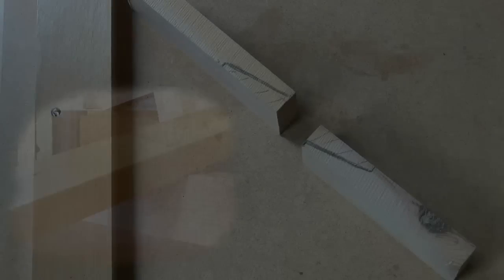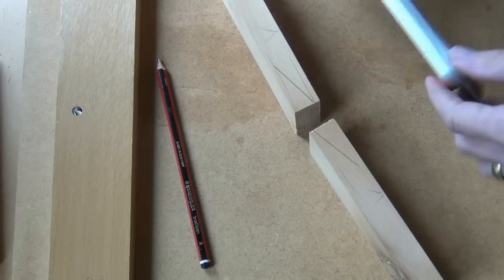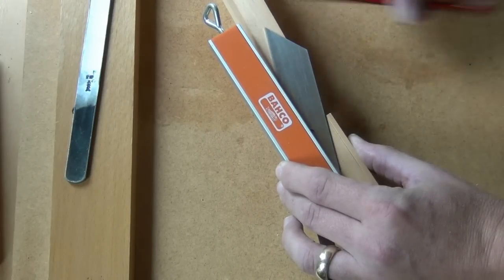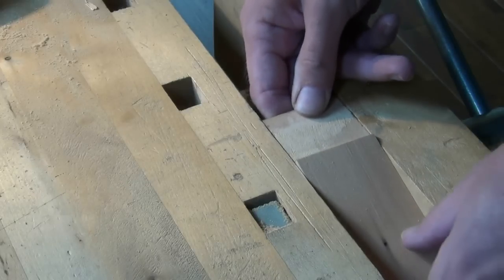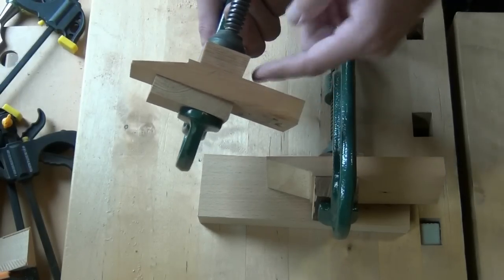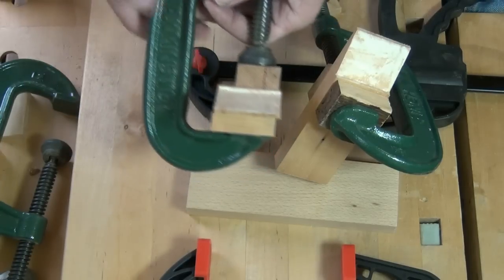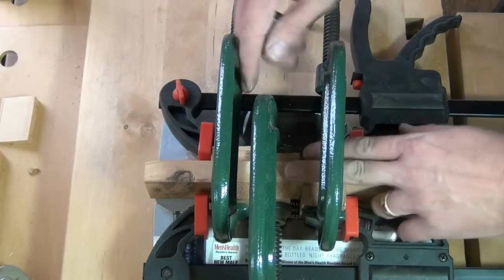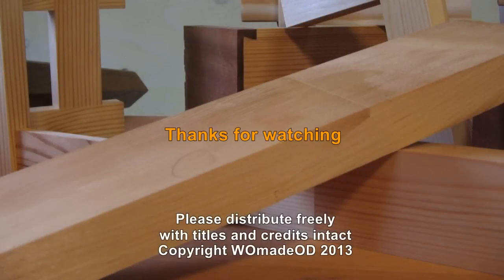Stepped Bevelled Splice Joint (stepped scarf joint)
Woodworking Joints Series - Bevelled Splice Joint

An alternative splice joint; but not one I would often favour due to poor glue surfaces (end and partial end grain) unless made very shallow, which is then wasteful.

Why include it?

Well, it's not too difficult to cut, and the components are less likely to split at the 'step' than they are in the halved lap splice. Cut with a shallow bevel, say 1 in 9, the glue joint can be quite good too. So, there will be times when it will be preferred.

Watch me as I take you through the process of making one.

Note.

The bevel can be cut the opposite way - this increases resistance to tension slightly, whilst lowering resistance to compression.

My 'Accurate Preparation - Rectangular Hexahedron' series of videos give detailed instructions on how to prepare a face side and face edge, essential to making a good joint: